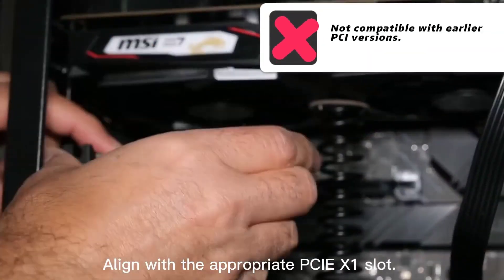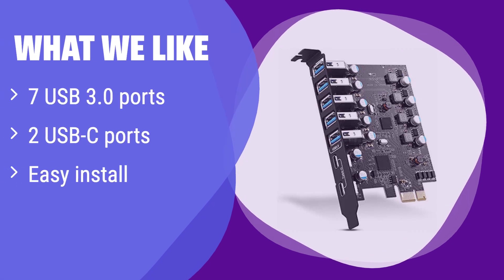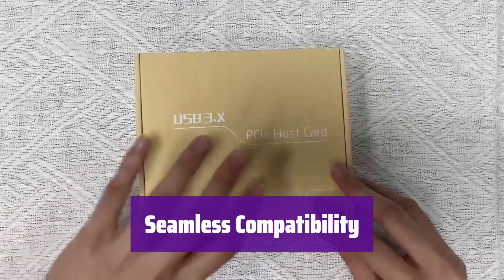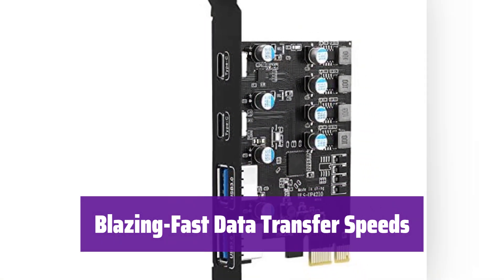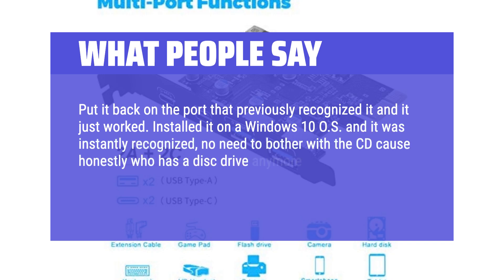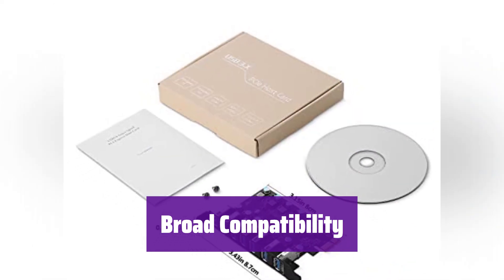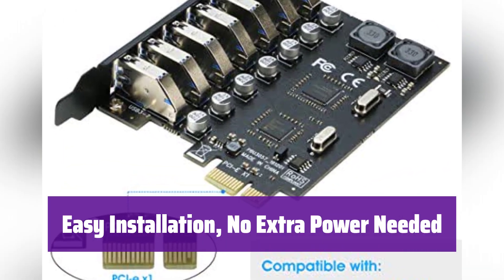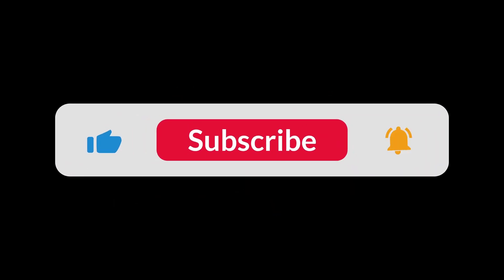The Top 5 Best PCIe USB Expansion in 2025 - Must Watch Before Buying!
The Top 5 Best PCIe USB Expansion Shown in This Video:
  5. ► PCI-E 7-Port USB 3.0 Expansion Card

4. ► Fanblack PCI-E USB Expansion Card

3. ► UP4210 PCI-E USB 3.0 Exp Card

2. ► PCI-E 7-Port USB 3.0 Expansion Card

1. ► RIITOP 7-Port USB 3.0 PCI-e Card

  Table of Contents:
  0:00​​​ - Introduction
  00:35 - PCI-E 7-PORT USB 3.0 EXPANSION CARD
02:47 - FANBLACK PCI-E USB EXPANSION CARD
04:44 - UP4210 PCI-E USB 3.0 EXP CARD
07:57 - PCI-E 7-PORT USB 3.0 EXPANSION CARD
09:34 - RIITOP 7-PORT USB 3.0 PCI-E CARD

  The best PCIe USB Expansion is probably one of the most useful upgrades you can make to your computer, especially if you're a content creator, gamer, or anyone who regularly uses multiple USB devices.  This handy device dramatically increases your computer's USB port capacity, eliminating the frustration of constantly swapping devices or using cumbersome USB hubs. In this video, we'll explore what makes a great PCIe USB expansion card, helping you choose the perfect one to meet your specific needs and budget.